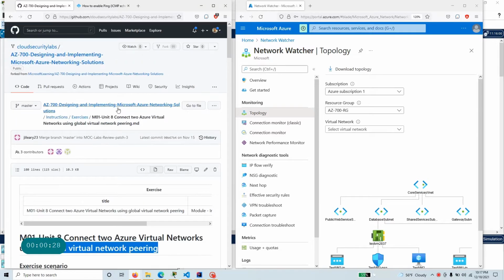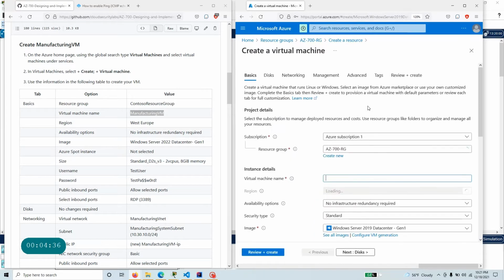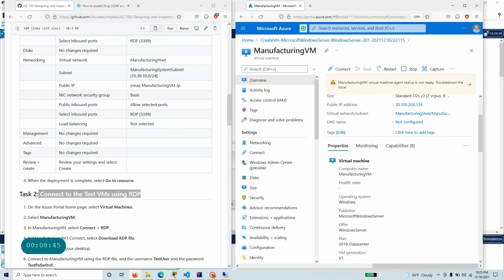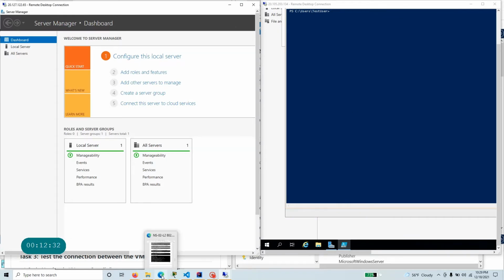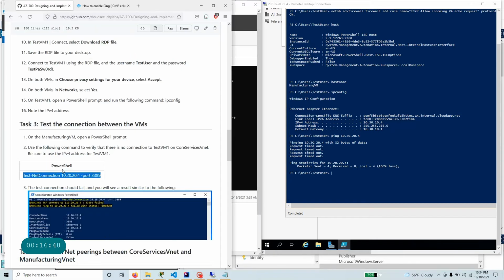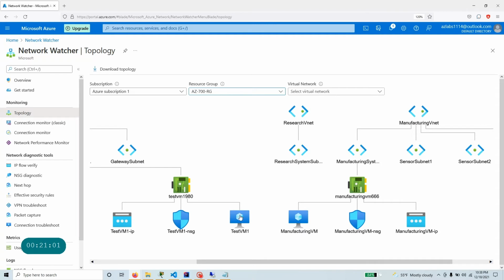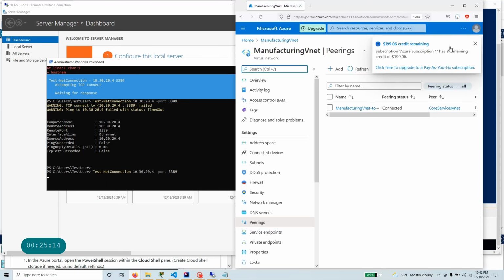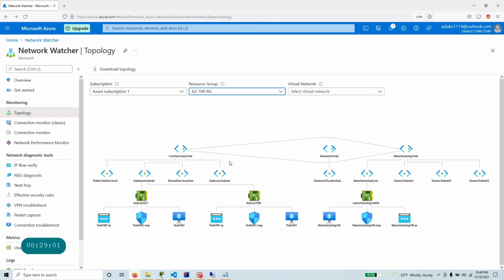AZ 700 - Connect two Azure Virtual Networks using global virtual network peering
tasks completed in this video:
    Task 1: Create a Virtual Machine to test the configuration
    Task 2: Connect to the Test VMs using RDP
    Task 3: Test the connection between the VMs
    Task 4: Create VNet peerings between CoreServicesVnet and ManufacturingVnet
    Task 5: Test the connection between the VMs
    Task 6: Clean up resources